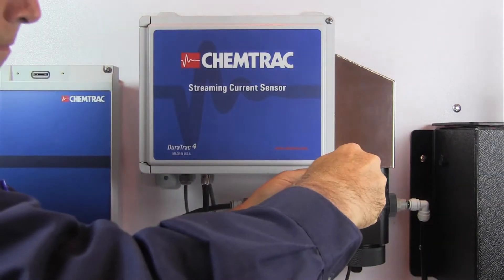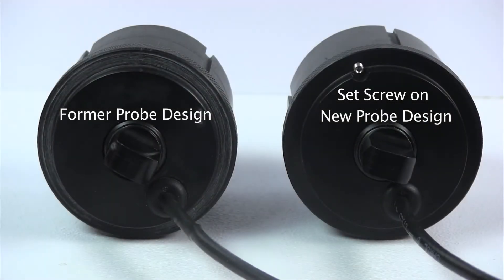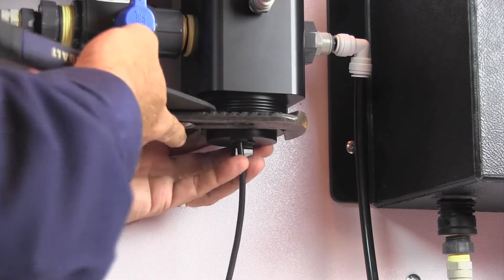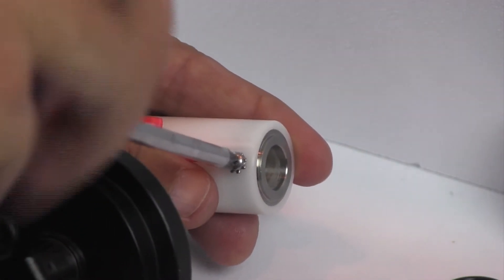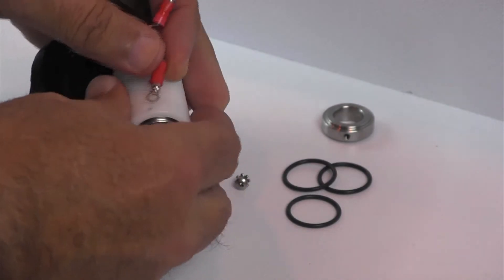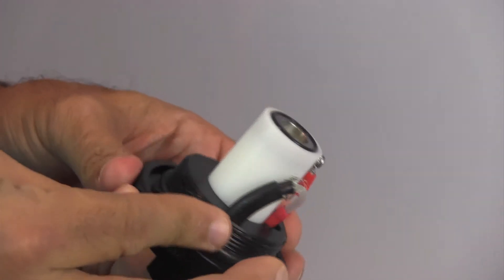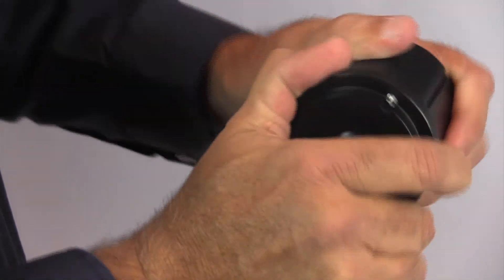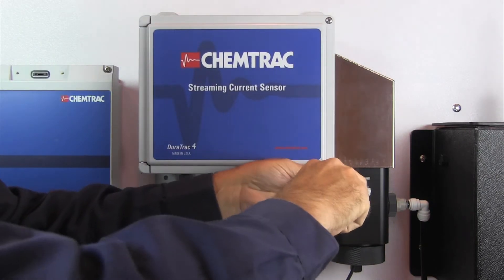Changing the Probe Sleeve in the Chemtrac DuraTrac 4 Streaming Current Sensor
Over time, the probe and the piston in the Duratrac 4 Streaming Current Sensor will become worn, and subsequently less responsive. When this happens, cleaning the probe and piston surfaces may not be enough to improve the response to a degree of satisfaction. Typically the piston will be changed once, or even twice, before the probe sleeve needs to be changed, and that will restore an adequate response. But when changing the piston in not enough, the sleeve should be changed as well. This video shows the procedure for replacing that sleeve.